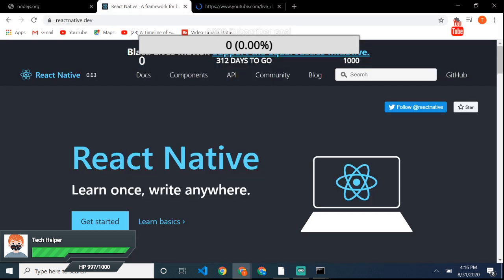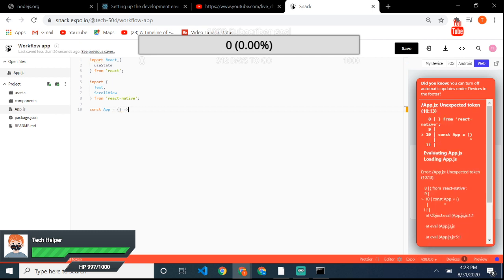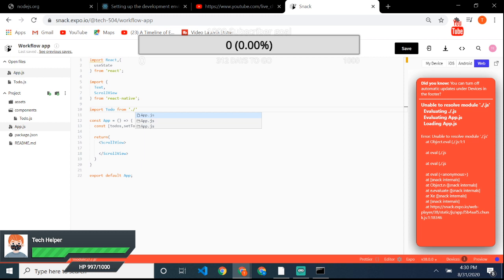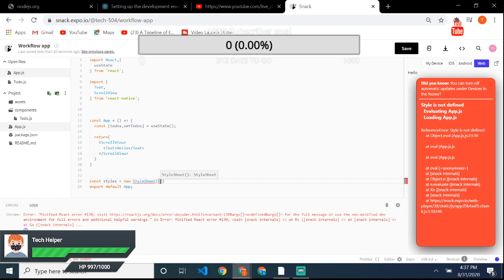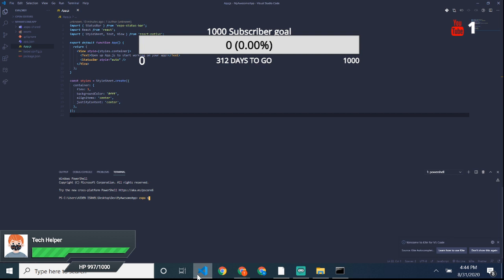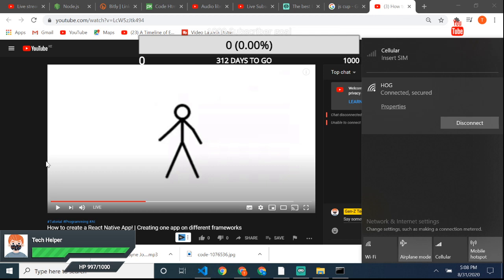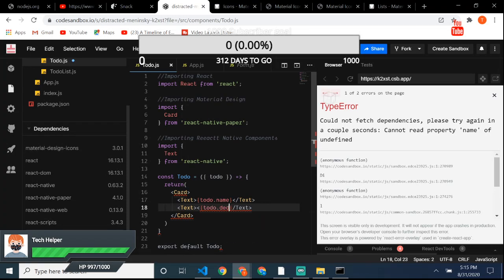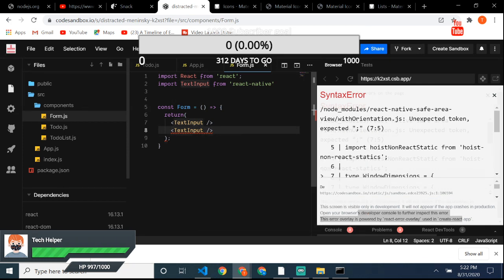How to create a React Native App! | Creating one app on different frameworks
Hello viewers,
In  this live stream.We'll be seeing how to create a Neural Network.

Supporters:
@Sarah June Mijabi